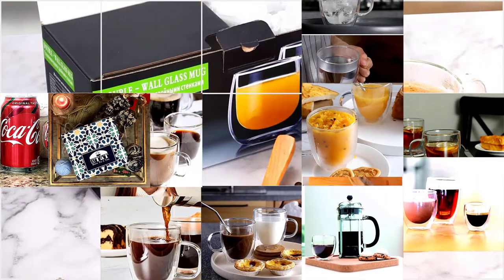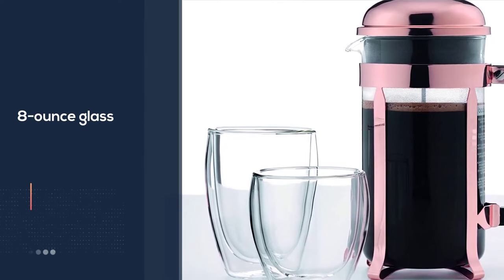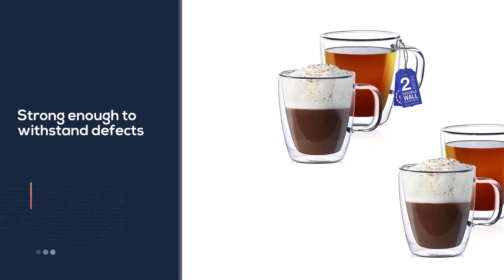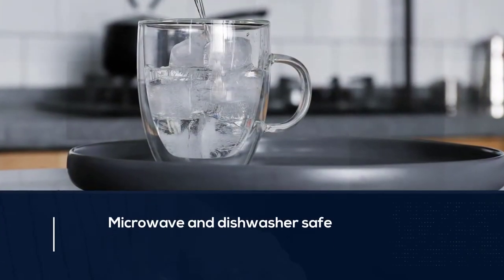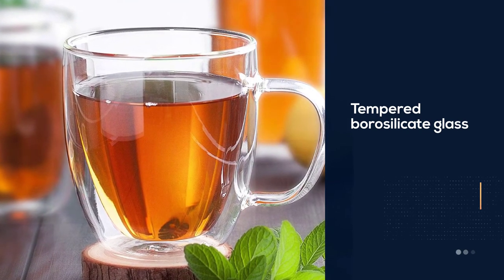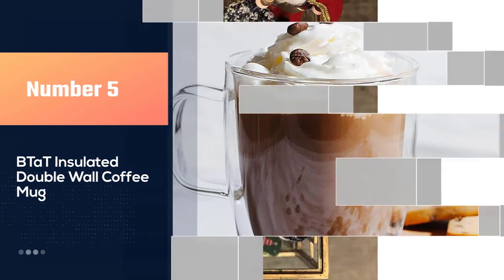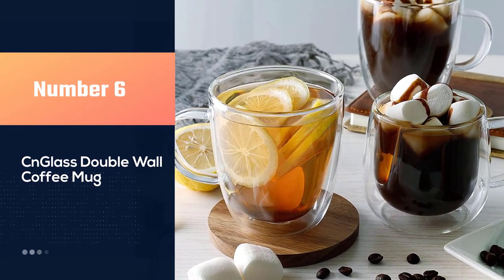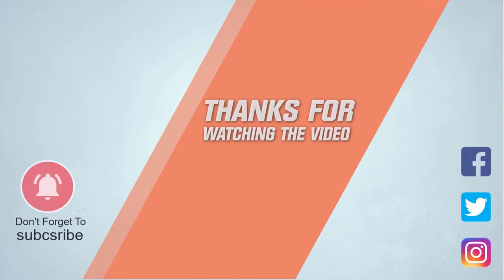Top 6 Best Double Wall Coffee Mugs Review for Home & Travel [2023] - Insulated Glassware Coffee Mugs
Best double wall coffee mugs featured in this video:
NO. 1. Bodum Pavina Glass Double Wall Coffee Mug
NO. 2. Eparé 12 oz Double Wall Coffee Mug
NO. 3. Sweese 413.101 Double Wall Coffee Mug
NO. 4. ELIXIR GLASSWARE Double Wall Coffee Mug
NO. 5. BTaT Insulated Double Wall Coffee Mug
NO. 6. CnGlass Double Wall Coffee Mug

🕝Timestamps🕝
0:12 - Introduction
0:21 - Bodum Pavina Glass Double Wall Coffee Mug
1:06 - Eparé 12 oz Double Wall Coffee Mug
1:51 - Sweese 413.101 Double Wall Coffee Mug
2:37 - ELIXIR GLASSWARE Double Wall Coffee Mug
3:22 - BTaT Insulated Double Wall Coffee Mug
4:05 - CnGlass Double Wall Coffee Mug

What Is a Double Wall Coffee Mug?
Because of the two layers of borosilicate glass, these sleek, see-through coffee mugs have a float-like appearance with your beverages, making them ideal for everyday usage or entertaining guests. Sip your favorite hot toddy or latte at your leisure, as the insulated layers keep temperature and taste locked in while staying cold and dry on the exterior. Then, for a non-disruptive kitchen-to-table experience, transfer your cold drink without fear of slipping owing to heavy moisture.

What is the Best Double Wall Coffee Mug to buy?
If you are looking for the top double wall coffee mug, then you are in the right place. The Superb Choice team tries to collect as much information as possible, read lots of user-based reviews, and rank them based on quality, value for the price, the reputation of the manufacturers, etc. Please let us know if you have something in your mind in the comment section.